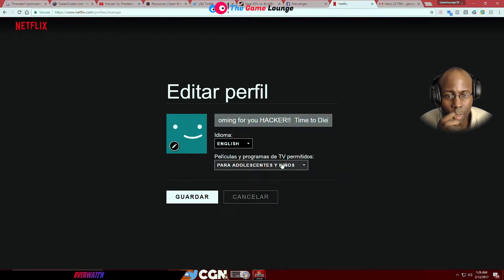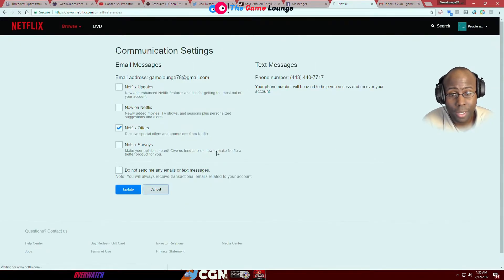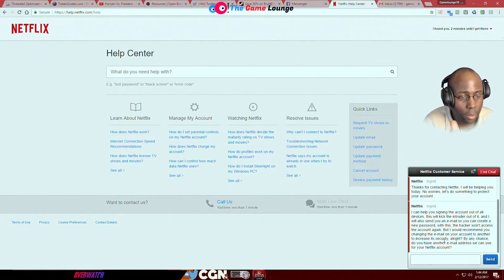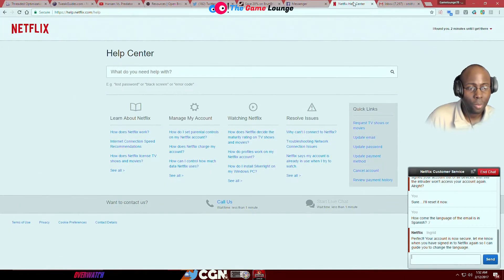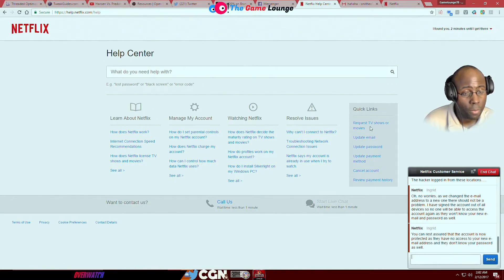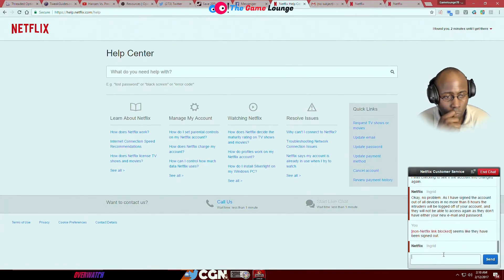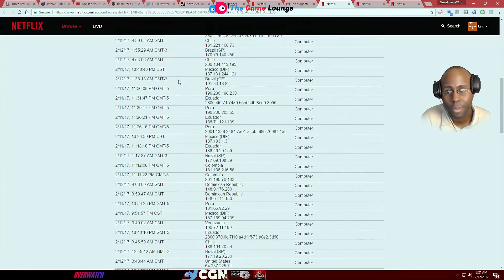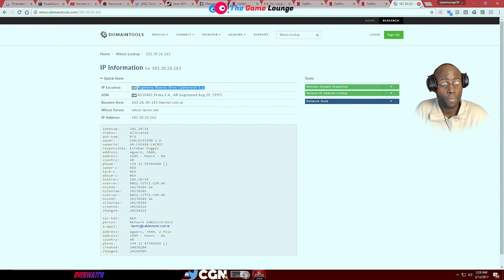Netflix Hacker and No 2-Factor Authentication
Gaming PC:

MSI PRO Z890-A WIFI
Intel Core Ultra 7 265K, Arrow Lake
64 GB DDR5 Memory
NVIDIA RTX 4080, 16 GB EAGLE (Gigabyte)
NVIDIA Quadro RTX A4000, 8 GB
Windows 11 Pro for Workstations
Captured by Elgato and OBS